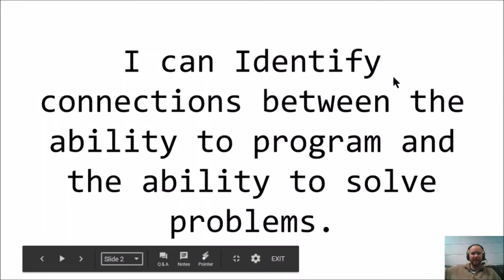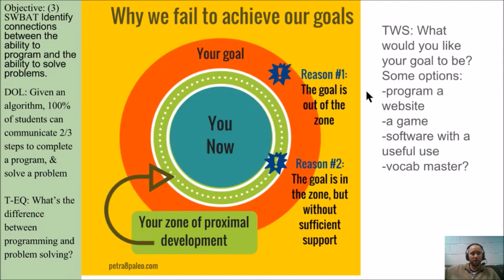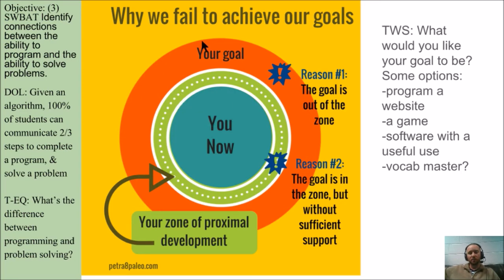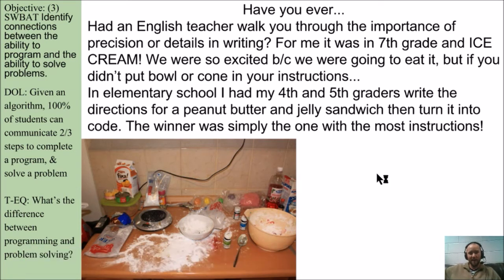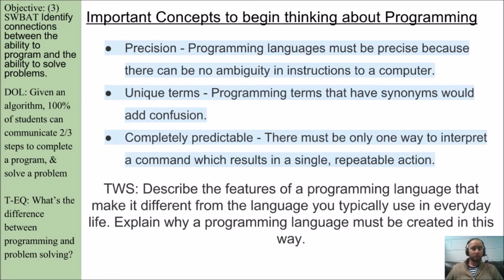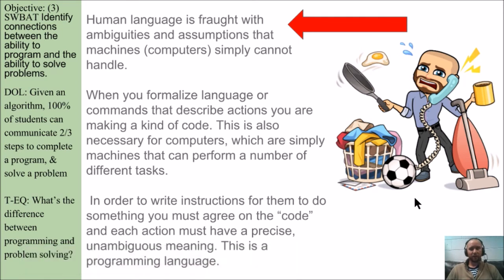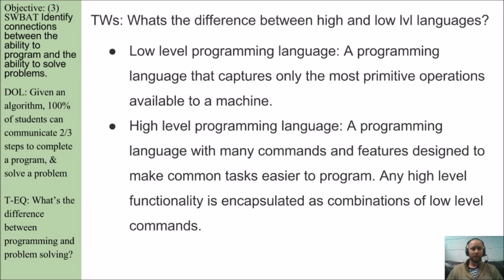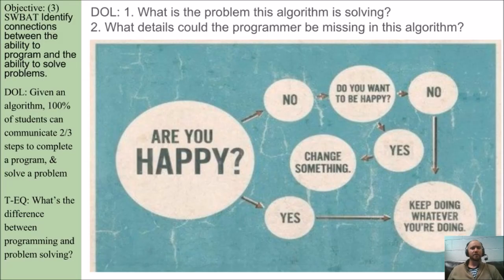Day 1 Unit 3 Intro to Programming